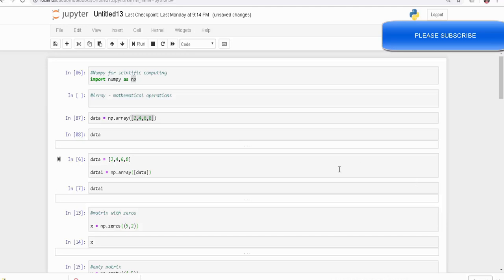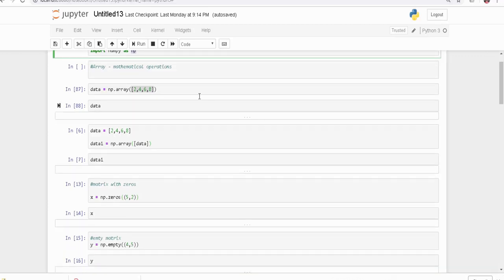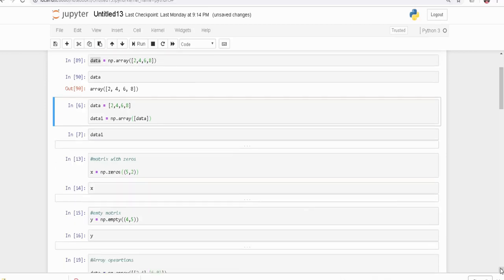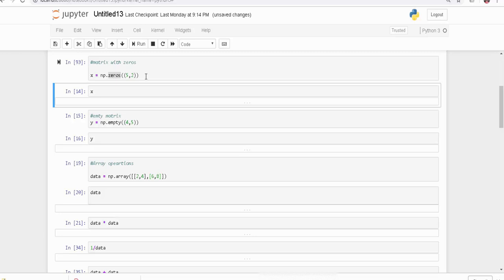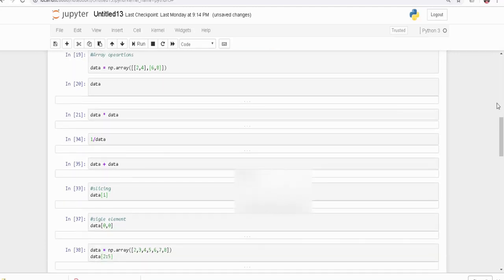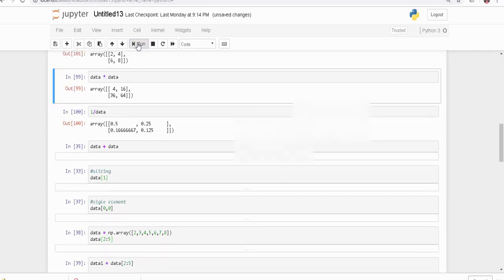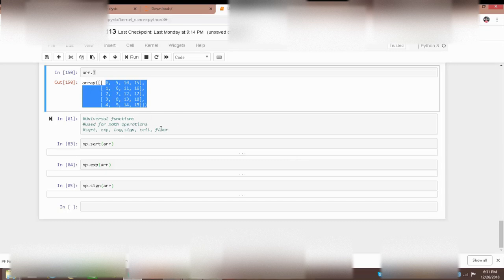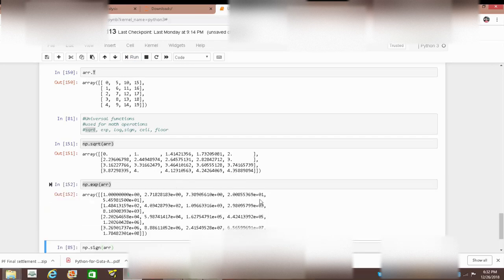Python for Data Analysis | Intro to Numpy || Data Science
Numpy is a popular python package for scientific computing and data analysis. you will learn the basics of Numpy in this video